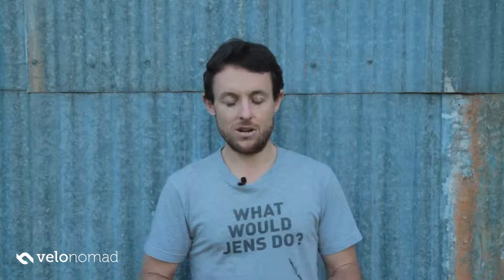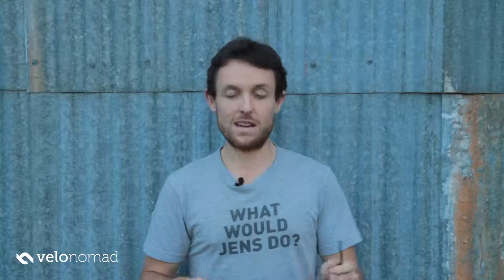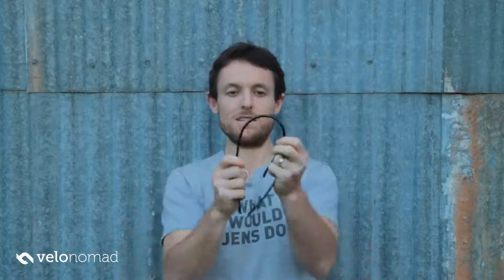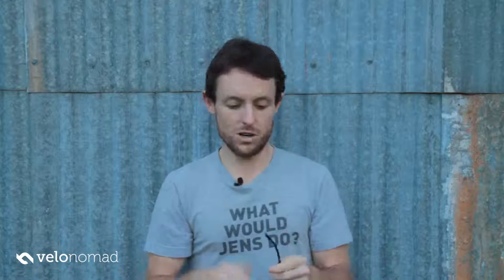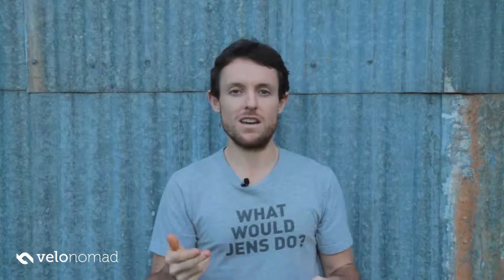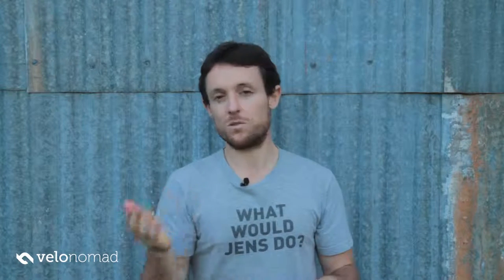Velonomad reader question from Chris: "What brake cables should I use?"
Reader Chris asks: what brake cables do you recommend?

Get the VeloNomad What Would Jens Do tshirt and support the

Get all my Top Tips in this expert Cycling France Holiday Guide

Got an idea for a topic, a question you want answered or something you want reviewed? Let me know in 14 seconds

I come to you! Sign up to the VeloNomad mailing list for articles and videos direct to your inbox Discounts on products and services too.

Find a bunch more cycling travel, product reviews, nutrition, training and miscellaneous debris on the